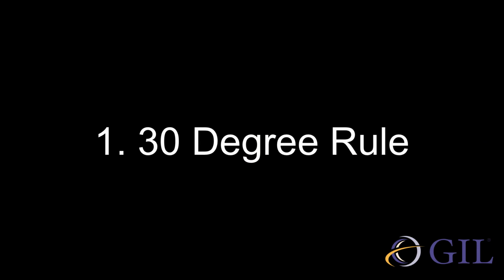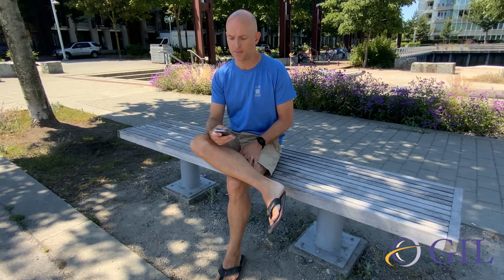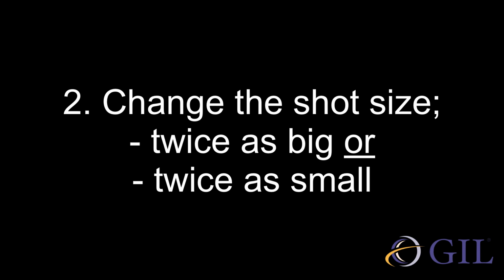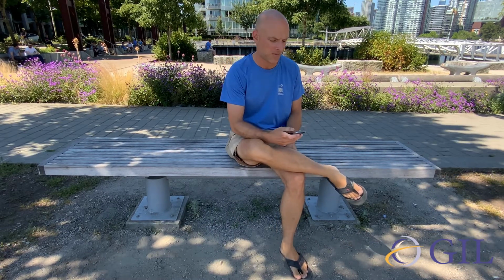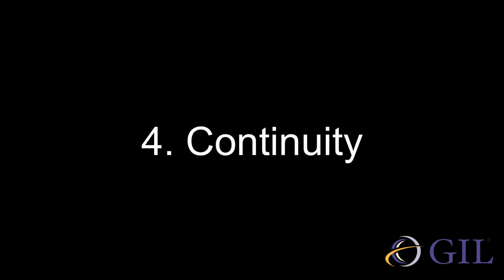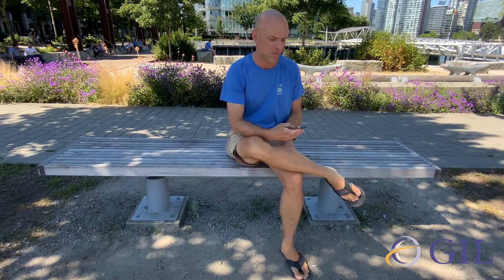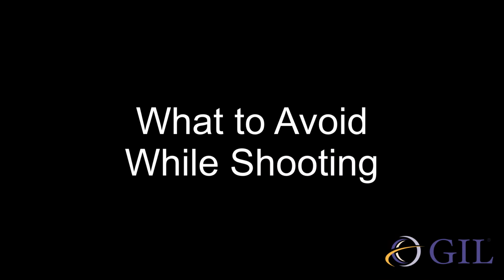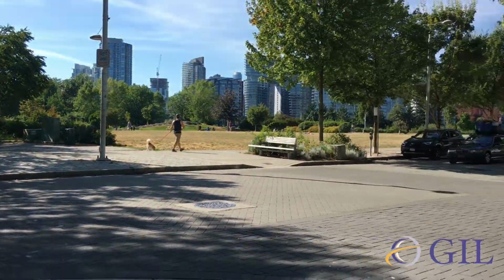STORY 3.4 Shots that Edit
Section 3, part 4 of the Mobile Filmmaking Course by Murray Stiller. This eight section course is designed to help leaders tell the stories of how God is working in their nations using story-telling and short video-making skills. Connect to all eight sections in sequence and connect to others taking this course by signing up for the GIL community app